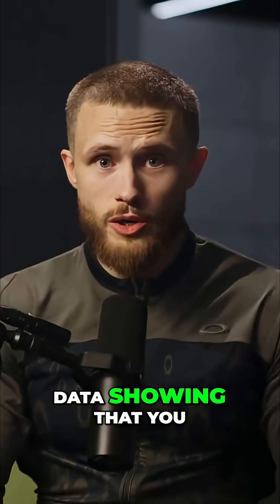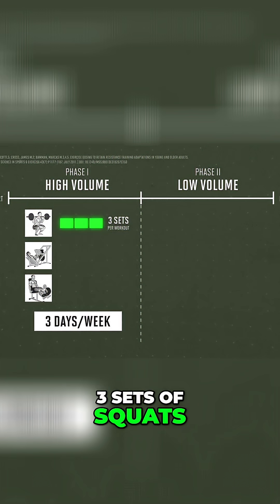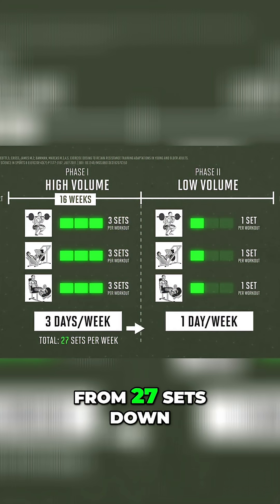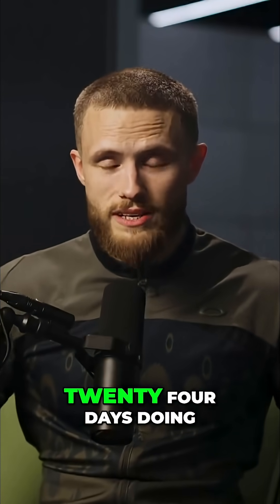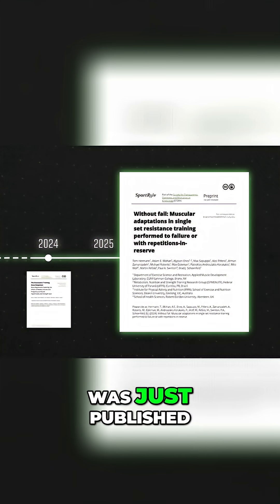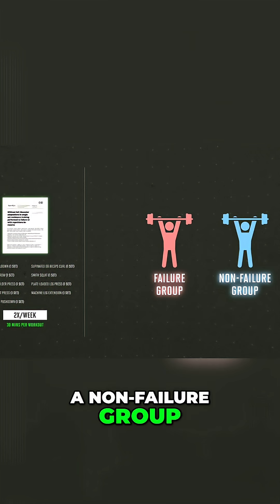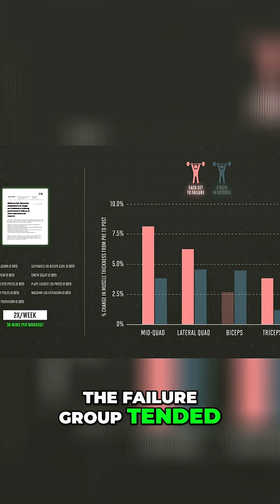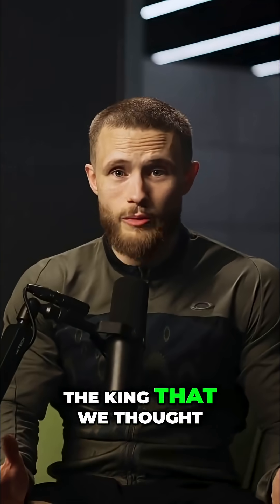Low Volume Workouts: Can You Still Build Muscle?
Can you still build muscle with low volume training? Studies by Bickel and Herman suggest how it's possible to maintain and even gain. See the science behind muscle growth.